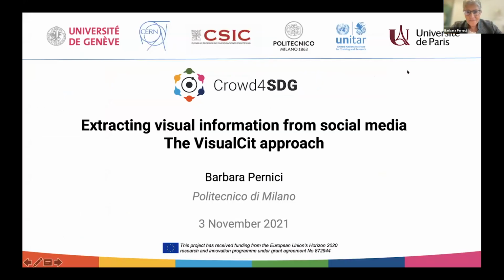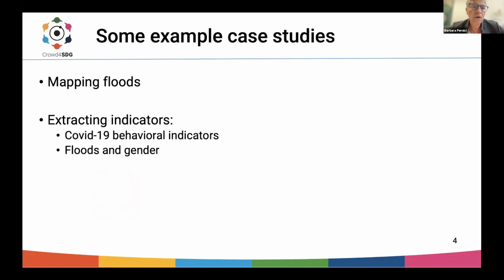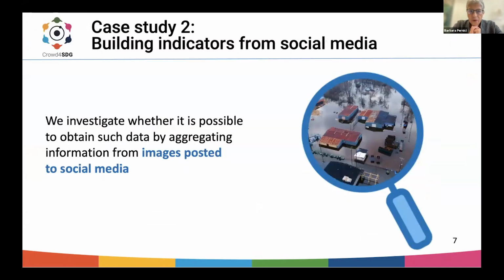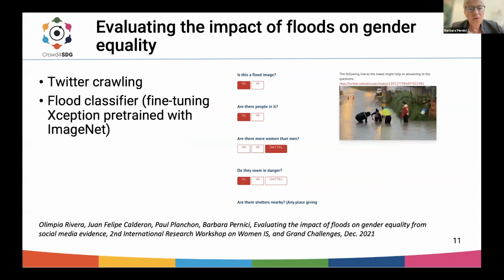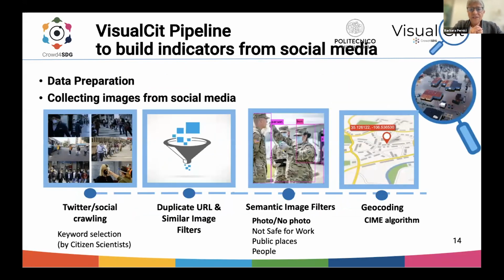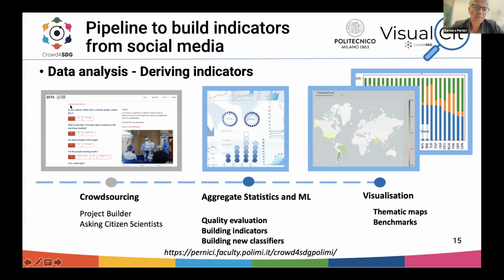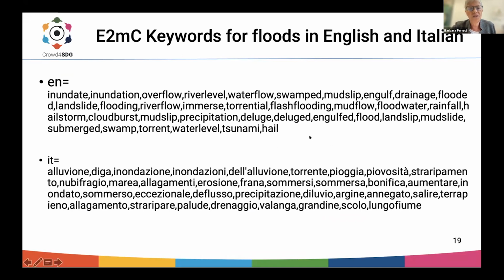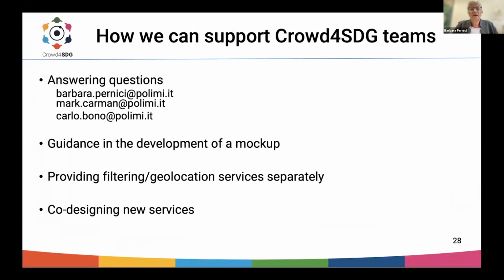Crowd4SDG VisualCit BarbaraPernici